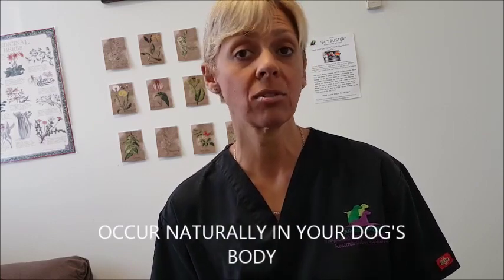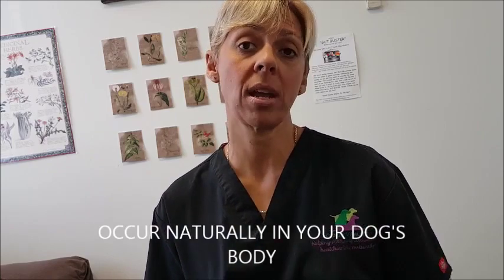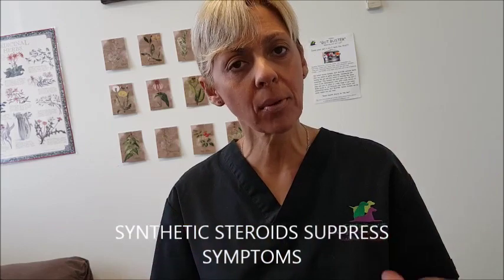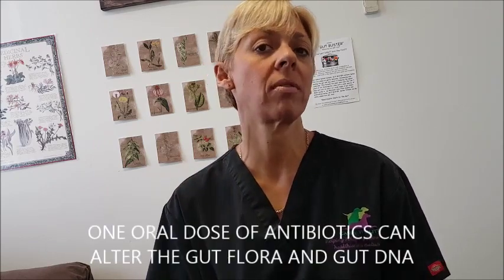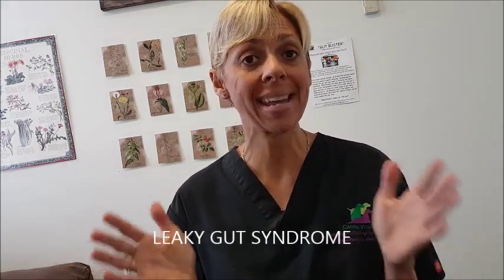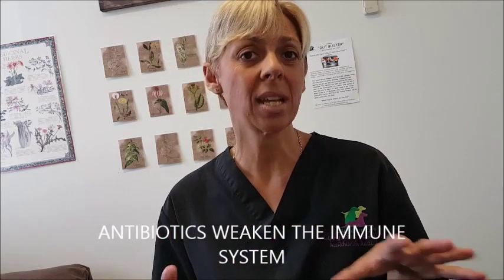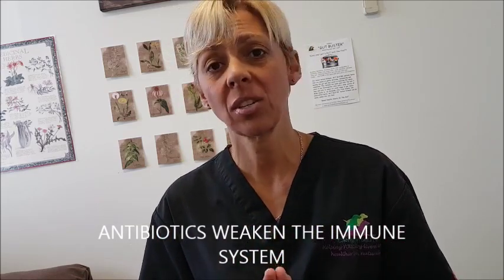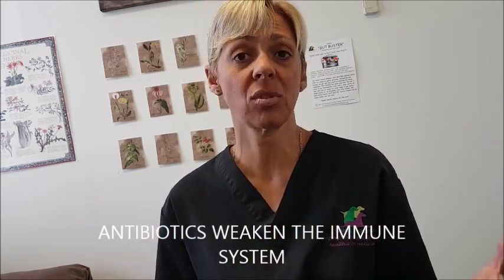ANTIBIOTICS AND STEROIDS- A DAMAGING DUO FOR YOUR DOG PART ONE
LOOKING FOR NATURAL SOLUTIONS FOR YOUR DOG'S HEALTH ISSUE??
JUMP  ON MY WEBSITE FOR MORE DETAILS REGARDING A CONSULTATION

Hi there, Lyndall Pinchen from Canine Vitality back today to share with you my concerns around the use of two commonly used drugs in our dogs. For those of you dog lovers out there that have or know of a dog that has suffered from any sort of skin condition, there two words will be well known- antibiotics, and steroids. These two drugs are used extensively to treat itchy skin and allergy skin problems, but of course they are also prescribed for many other conditions including infections and inflammatory autoimmune diseases. So in this two part video series, I wanted to bring to your attention the issues around the use of these drugs over the long term and how they can negatively impact on your dogs health. And in our second video, we’ll take a look at some better alternatives that you can use instead of always turning to these medications.
Now firstly, I want to make it clear that I am not against the use of these drugs in emergency or life threatening situations- both antibiotics and steroids have the capacity to save lives and this is where they can be of benefit in the SHORT term. However, what I am referring to is the use (or over use) of these drugs in the treatment of chronic health issues including those annoying skin conditions.
So, what is so damaging with these drugs and why am I so concerned for your dogs?? Let’s take a look.
We live in such a fast paced society and everyone is looking for that quick fix. And when it comes to the health of our dogs, it’s exactly the same. I get that- none of you want to see your beautiful pets suffer and when you are watching your dog in any sort of distress the first thing you really want is  to stop it as soon as possible. And this is where it can be easy to fall into the pattern of relying on these fact acting drugs to deal with the problem. Unfortunately, like anything in life, when you take shortcuts rather than doing the job properly, you are bound to end up with a half finished job. Such is the case with both these drugs. So firstly let’s look at why steroids are so problematic.
 Corticosteroids (or more commonly just steroids) are among the most commonly prescribed conventional treatment for dogs with any inflammatory issue. Corticosteroids are actually produced naturally by the body where they control the metabolism of fats, carbohydrates and proteins as well as inflammation and water regulation. Synthetic steroids however are well known as suppressing agents- they SUPPRESS symptoms and this is exactly why they appear to bring such rapid results.

THANKYOU FOR STOPPING BY!